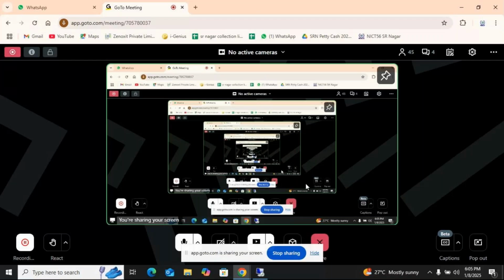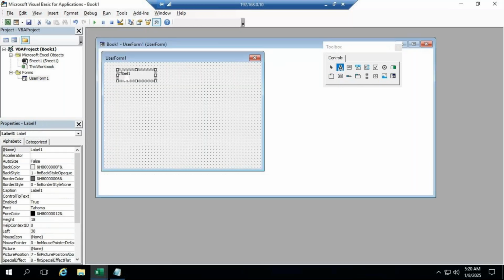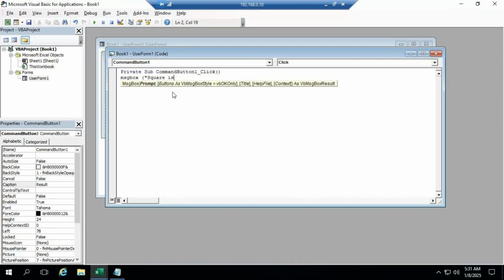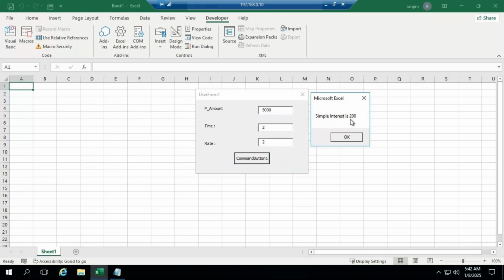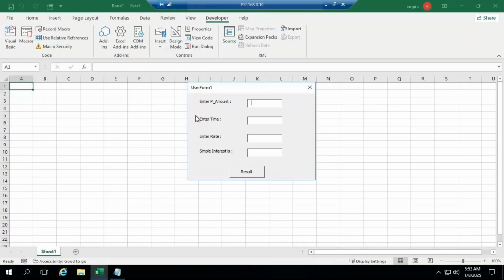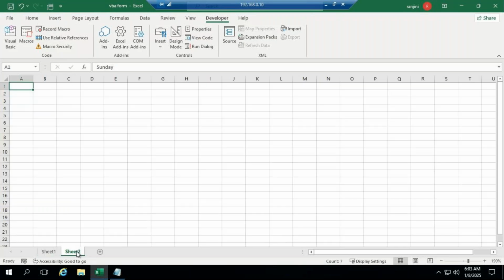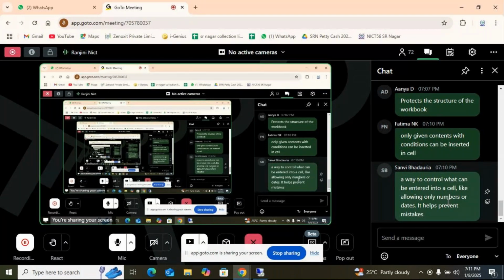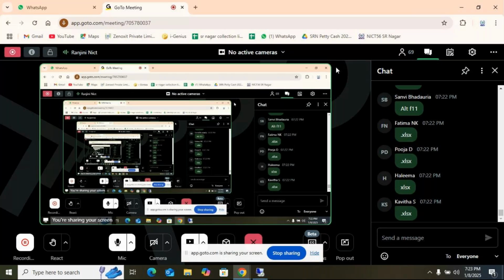Ranjini Advance Excel 8th Jan Mcc